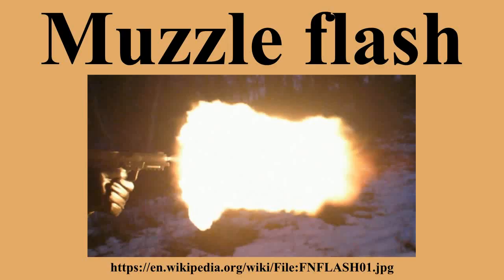Muzzle flash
Ad-free videos.

Muzzle flash is the visible light of a muzzle blast, which expels high temperature, high pressure gases from the muzzle of a firearm.The blast and flash are caused by the combustion products of the gunpowder, and any remaining unburned powder, mixing with the ambient air.The size and shape of the muzzle flash is dependent on the type of ammunition being used and the individual characteristics of firearm and any devices attached to the muzzle .

---Image-Copyright-and-Permission---
About the author(s): ROG5728
---Image-Copyright-and-Permission---